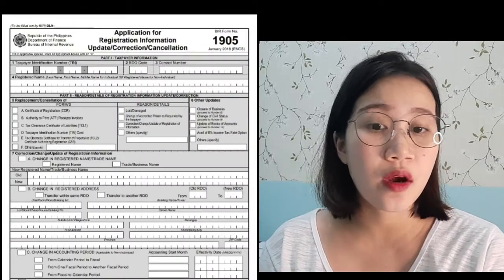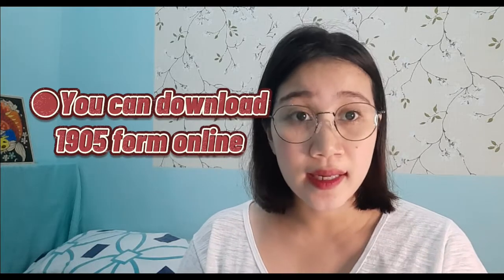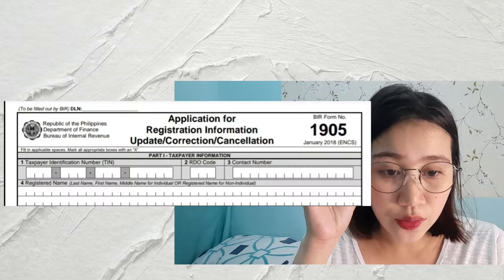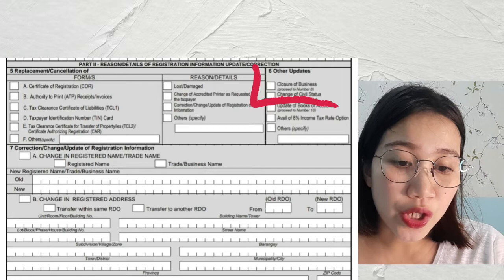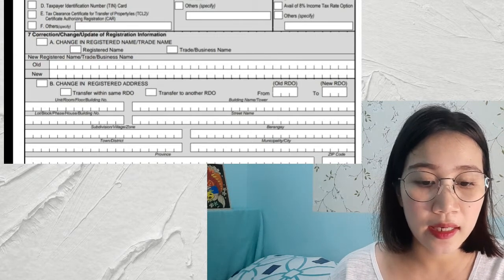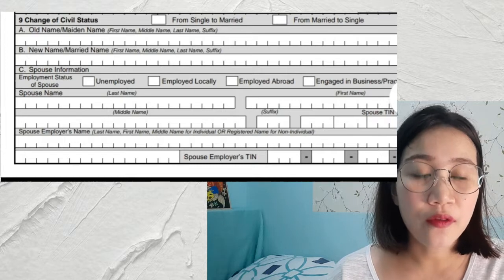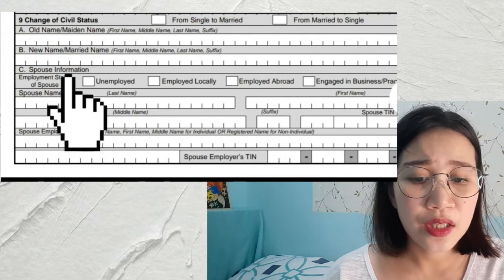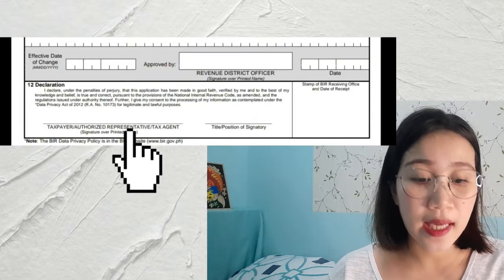UPDATING BIR MARITAL STATUS| EASY GUIDE TO UPDATE TO BIR STATUS